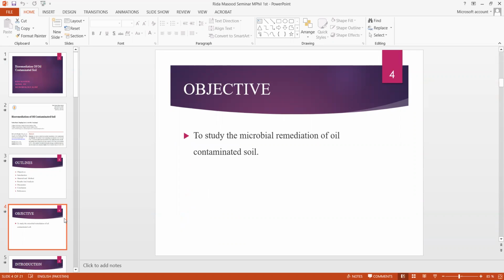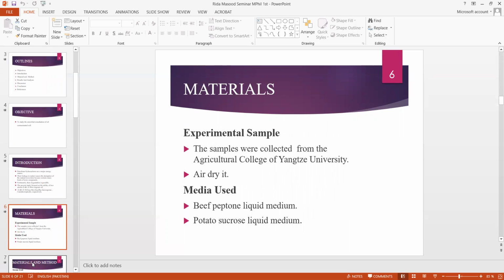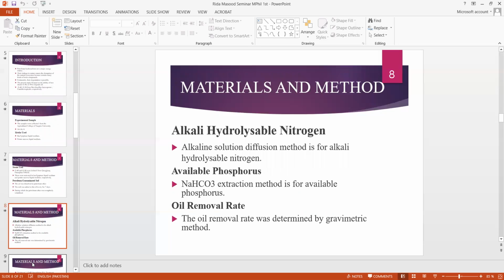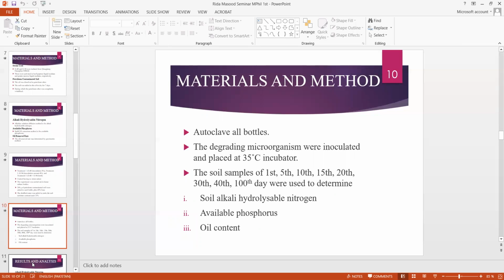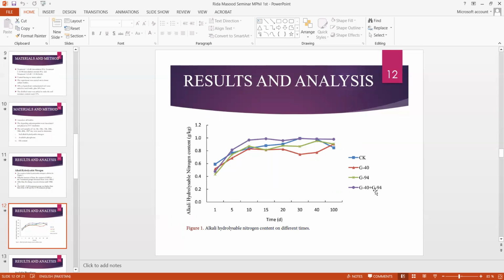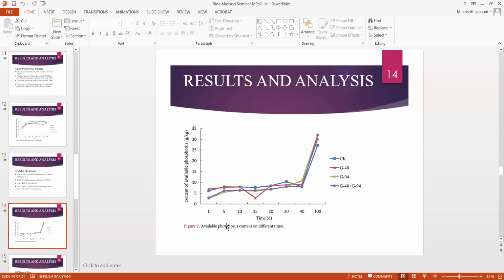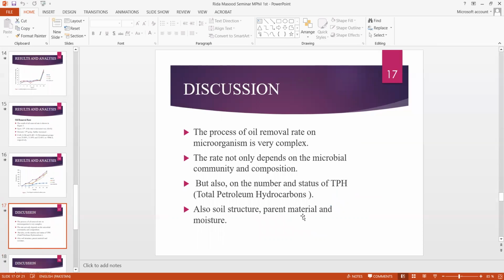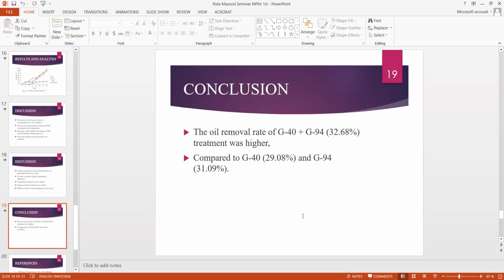zoom 0 2, Rida Masood, Mphil 1st